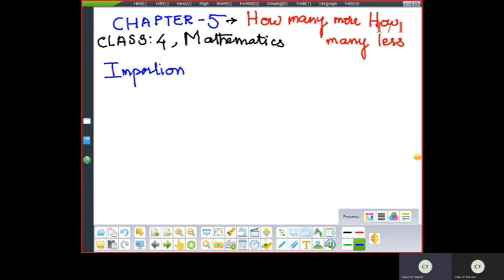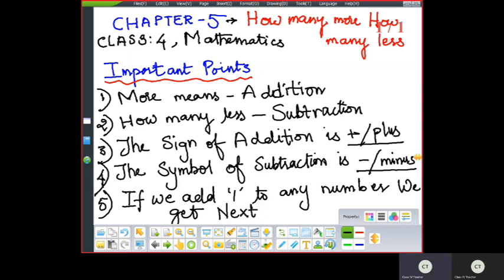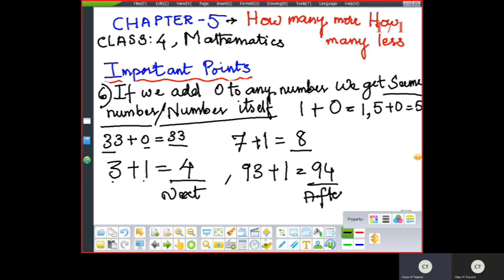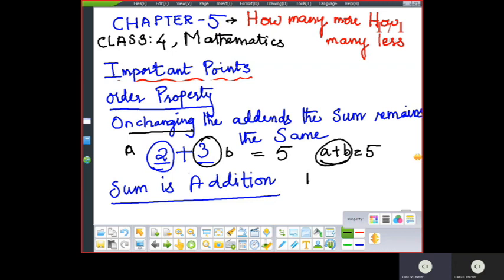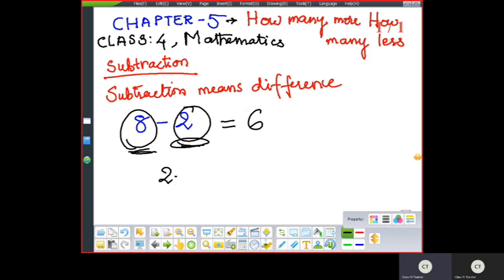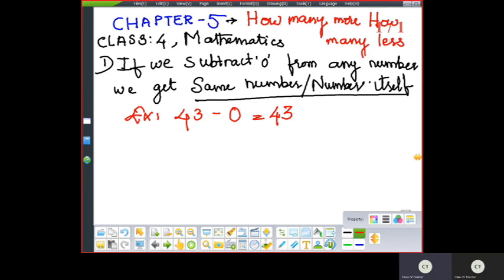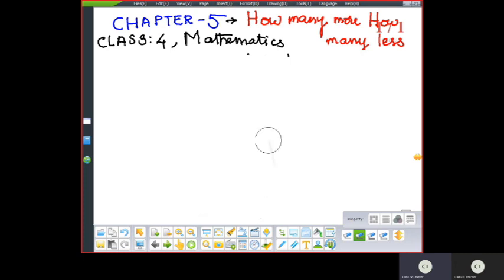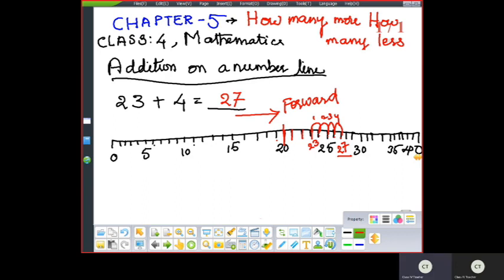CLASS IV MATHS | ST CLAIRE HIGH SCHOOL | Online Class | 22-09-2020